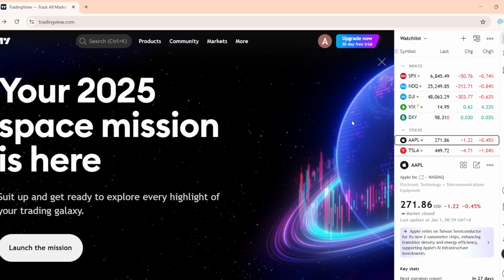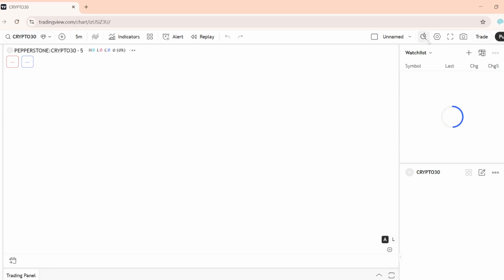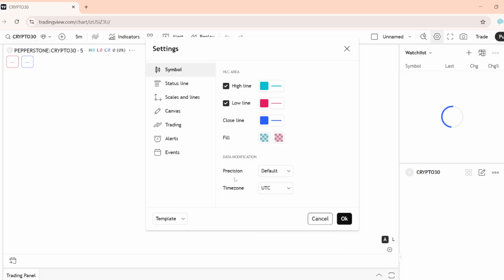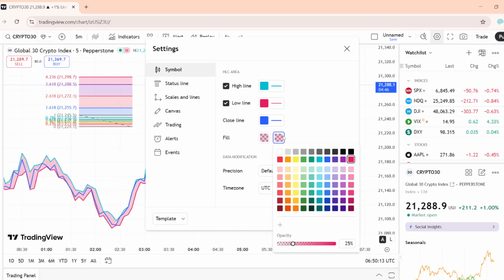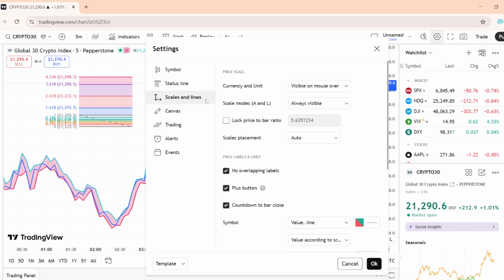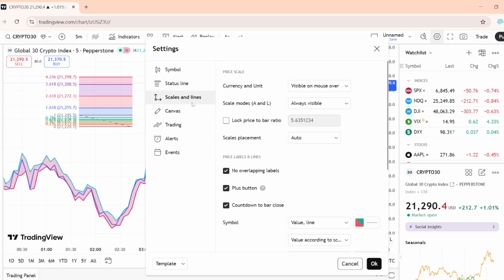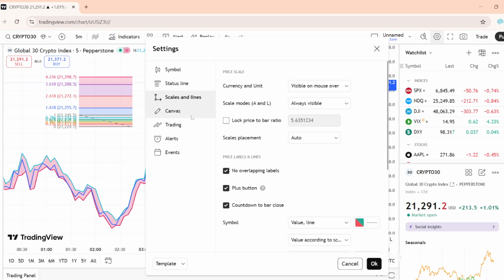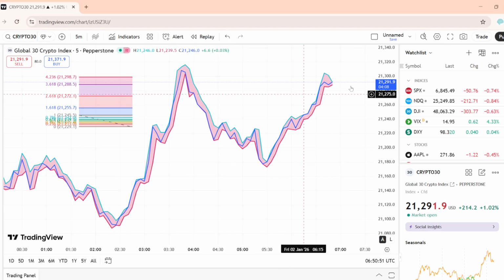How To View Important Setting How To Use TradingView (Easy Guide)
In this video, we discuss the critical TradingView settings that every trader needs for a clean chart configuration. We cover how to use TradingView efficiently with the best TradingView setup for technical analysis and overall trading workspace productivity.

00:00 Intro
00:14 Opening TradingView and the Superchart
00:39 Symbol Search and Asset Selection
00:55 Choosing Your Time Frame
01:16 Adding Indicators
01:30 Using Drawing Tools
01:47 Chart Settings and Logarithmic Scale
02:08 Saving Your Workspace Layouts
02:19 Using the Watchlist
02:30 Saving and Publishing Your Analysis